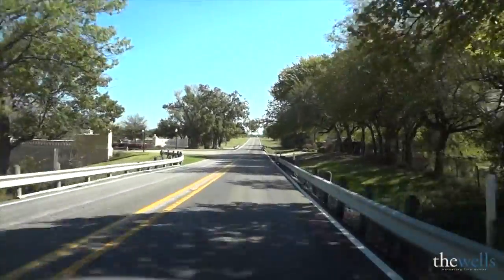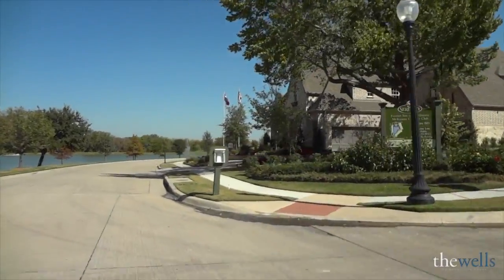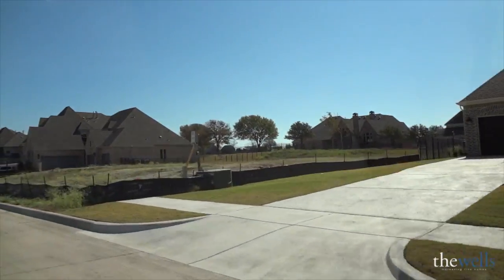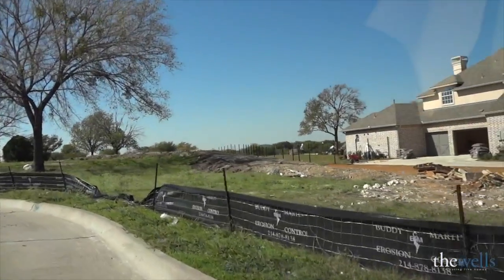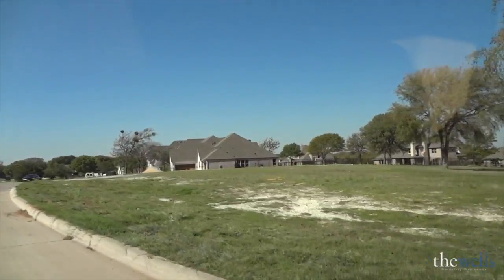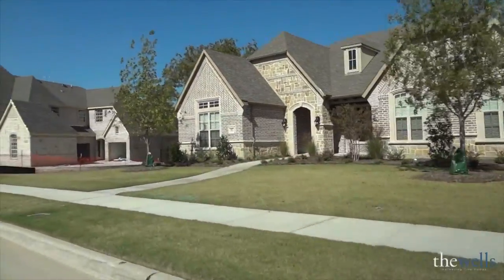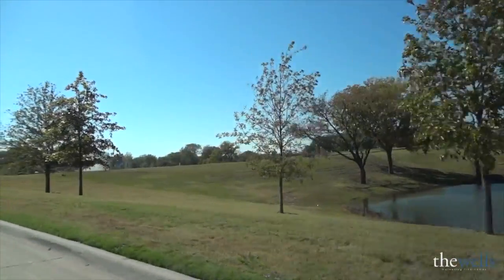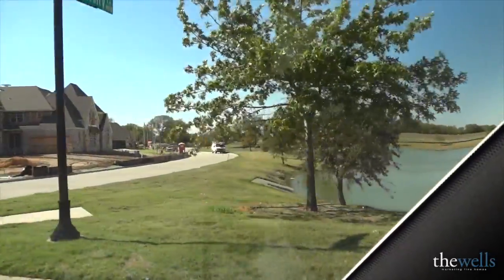Serenity Neighborhood Tour • Best McKinney Agent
McKinney Homes For Sale in Serenity

Contact LivingWell Properties owner, Brent Wells at to get more information or see any homes listed for sale in the North Texas area.